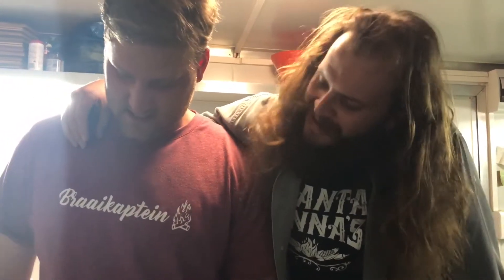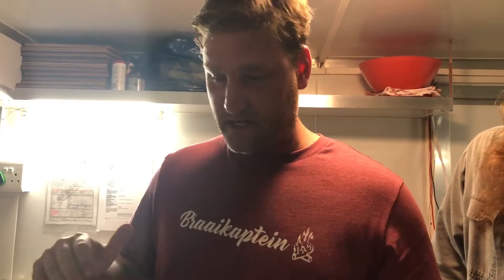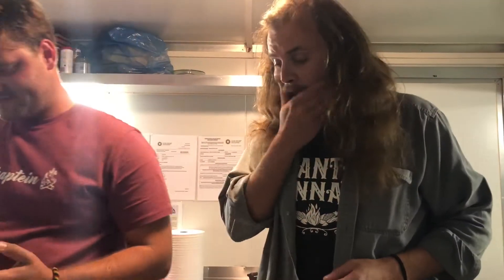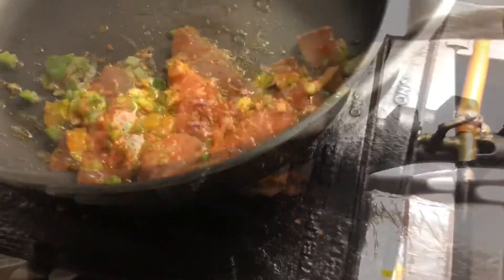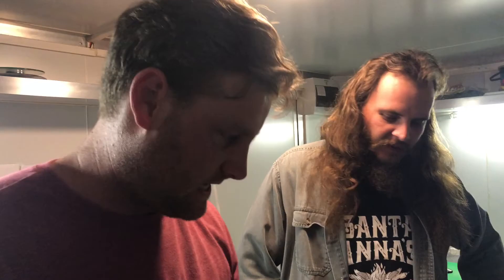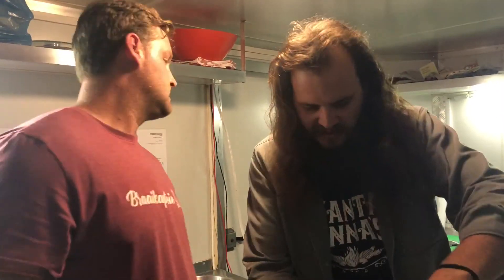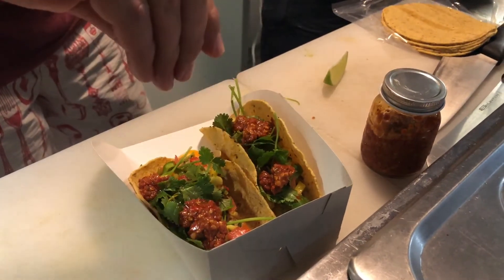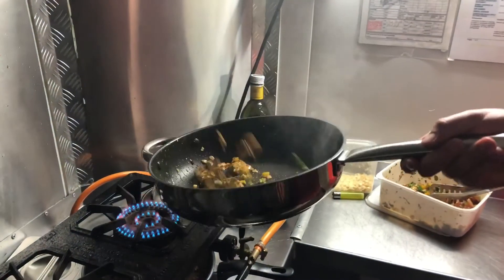Fish Tacos - Making organic fish tacos in a food cart (Part 2/2)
I’m back at Santa Anna’s HQ with Piet and we make some tacos with Daniel in his food cart.